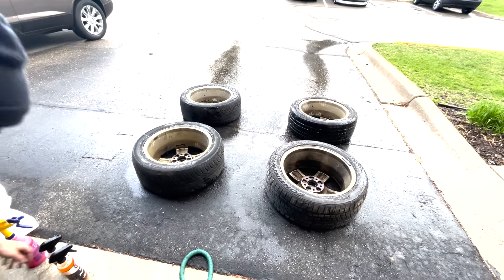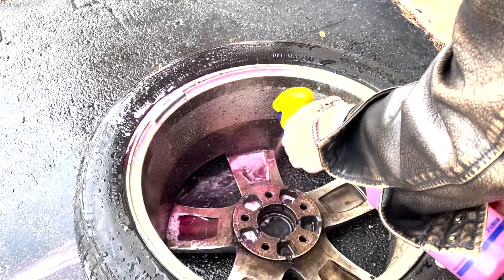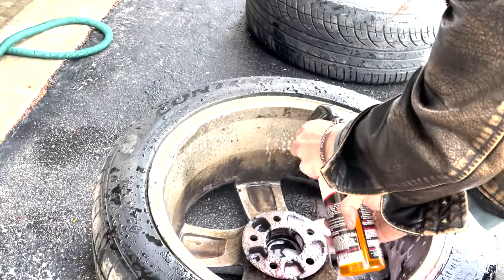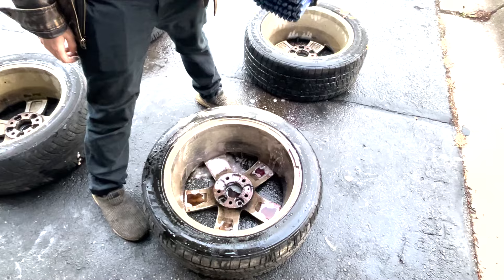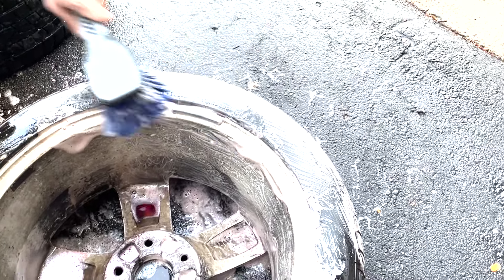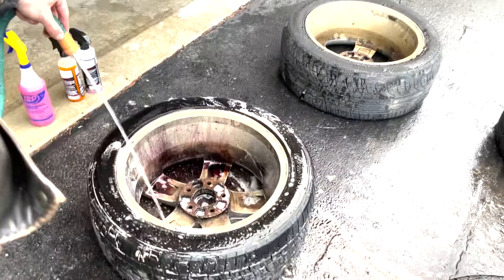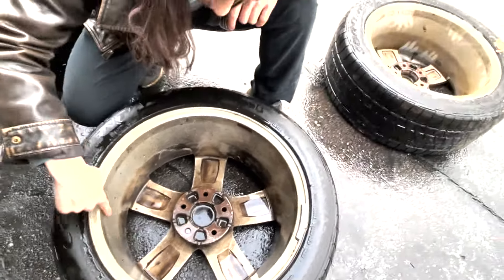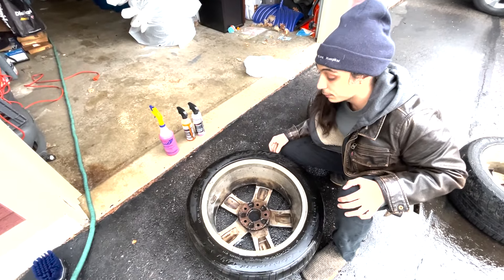Wheel Cleaner Comparison | Adam's vs. Chemical Guys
Wheel cleaner comparison with Adam's wheel cleaner vs. Chemical Guys Diablo wheel cleaner vs. Adam's iron remover.